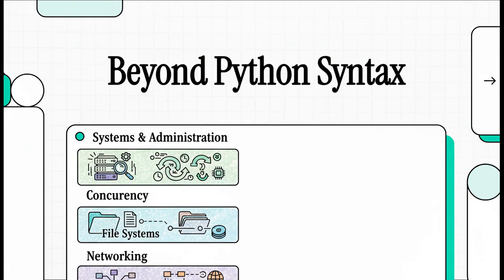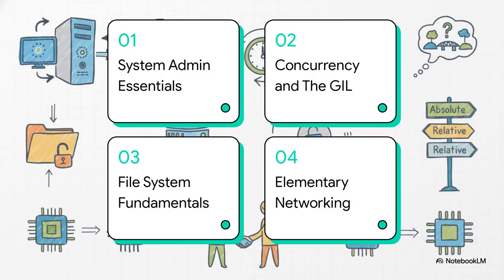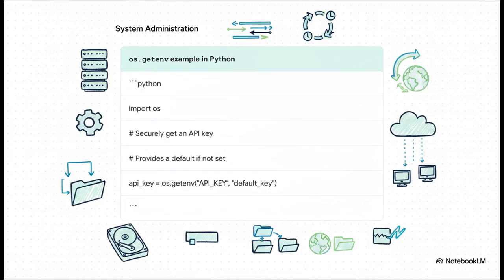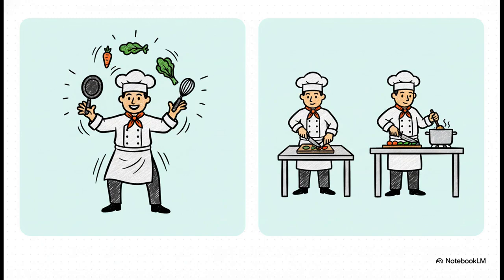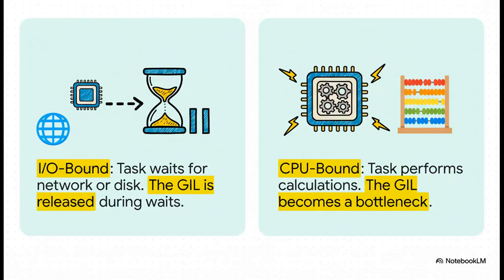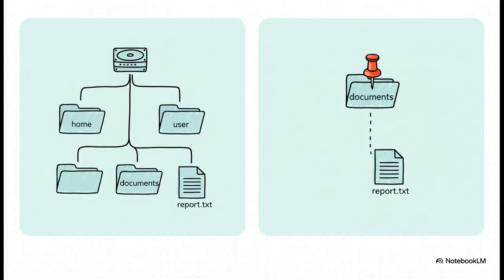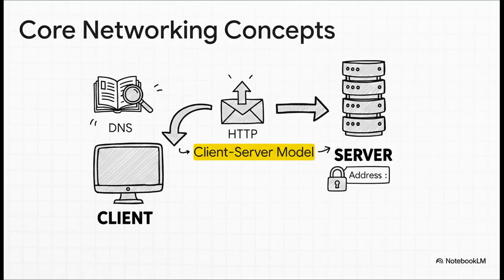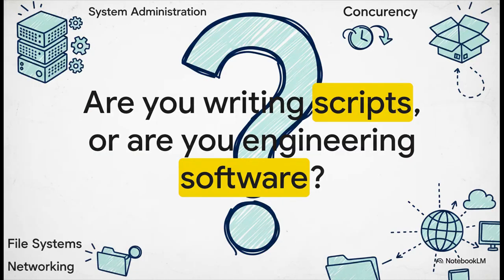Beyond Python Syntax: The OS, GIL, and Networking Concepts That Separate Coders from Engineers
This video asserts that becoming a great programmer requires looking beyond syntax and understanding the underlying systems—the OS, network, and hardware—your code converses with. It outlines four foundational pillars for engineering robust software: System Administration (monitoring and secure configuration), Concurrency (handling multiple tasks), File Systems (managing paths and I/O), and Networking (connecting to the world). Key concepts covered include the distinction between processes and threads , the impact of the Global Interpreter Lock (GIL) on I/O-bound vs. CPU-bound tasks , the necessity of using the with statement for file operations , and the role of DNS as the internet's "phone book".

0:00 Introduction: Beyond Syntax to System Engineering
0:46 Section 1: System Administration (Four Pillars of Control)
1:50 Live Example: psutil for CPU/Memory Monitoring
2:05 Critical Practice: Environment Configuration (No Hard-Coding Keys)
2:25 Section 2: Concurrency Fundamentals
2:40 Processes vs. Threads Analogy (House vs. People)
3:00 Concurrency vs. Parallelism (Chef Switching vs. Multiple Chefs)
3:20 The Global Interpreter Lock (GIL) Bottleneck
3:55 GIL Impact: I/O-Bound vs. CPU-Bound Tasks
4:24 Concurrency Playbook: Threading vs. Multiprocessing
4:44 Section 3: File System Interaction
4:55 Absolute vs. Relative Paths (The Common Error Source)
5:17 The Professional Way: Using the with Statement
5:40 Section 4: Networking Concepts
5:51 Building Blocks: IP Address and Port Number
6:05 DNS: The Internet's Phone Book Explained
6:30 Conclusion: Mastering Systems to Become an Engineer